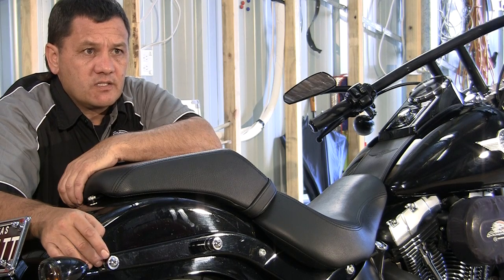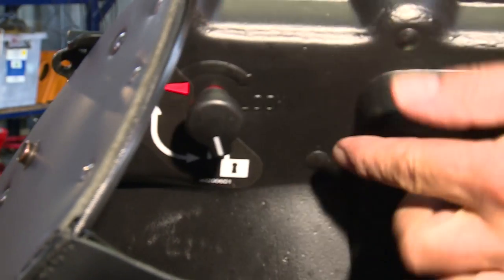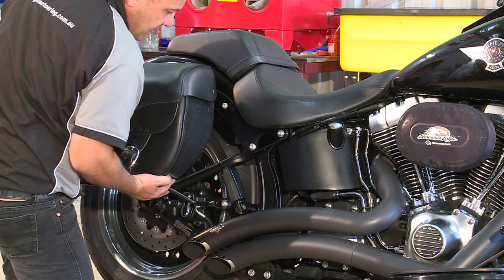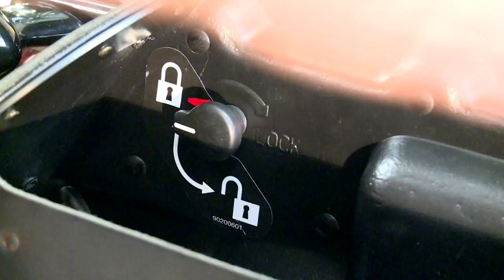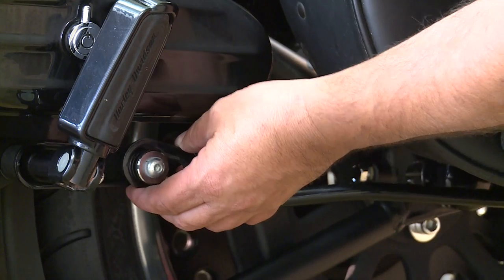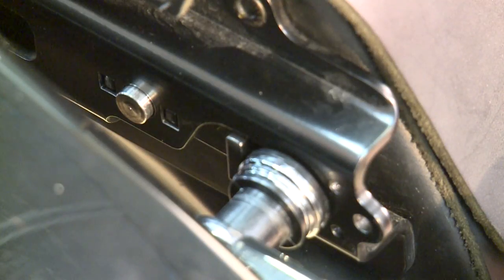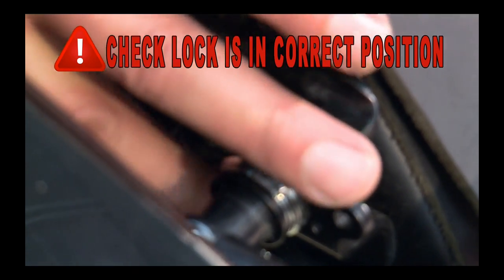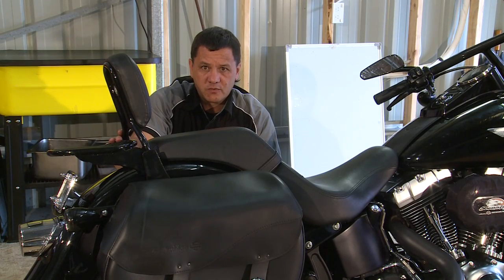How to install Motorcycle Saddle Bags on a Harley-Davidson Softail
In this video we demonstrate how easy it is to fit detachable saddlebags and a backrest or sissy bar to a Softail Harley-Davidson. We also point out a few tips to ensure the saddlebags won't come off while riding. One of the most common causes of saddlebags falling off motorcycles is not ensuring the locking mechanism is fully secured. We show you how to check that the latch is firmly locked into position.

Meantime if you would like more information on how to adjust and maintain your Harley-Davidson docking point screws, visit our for Saddlebag Docking Point Maintenance instructions.